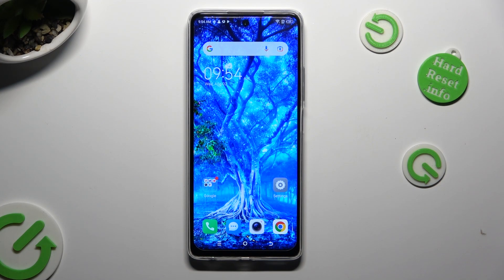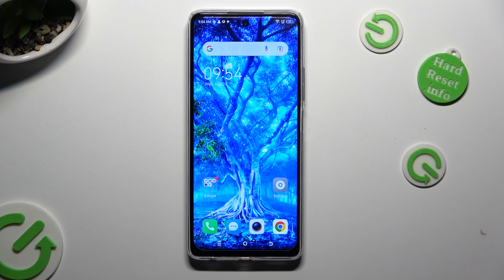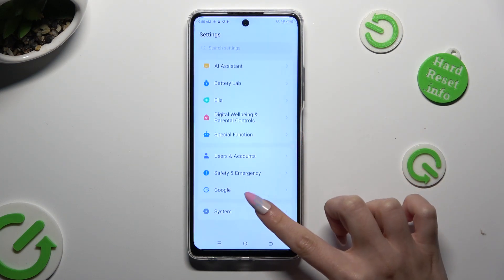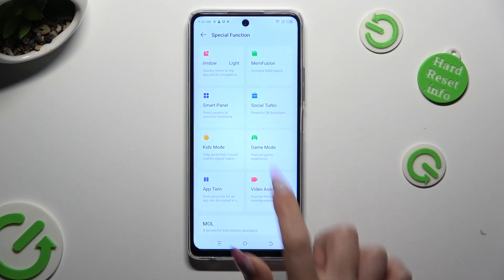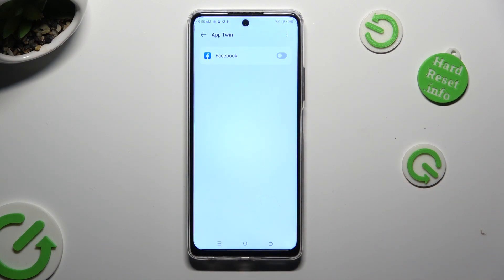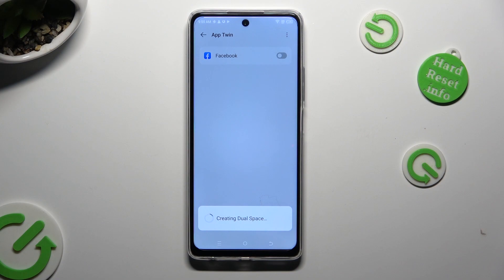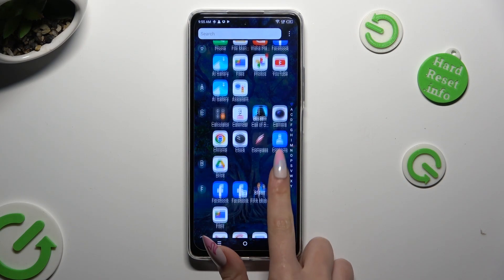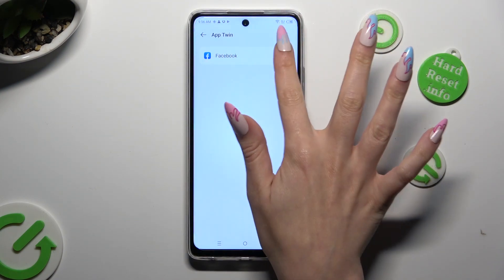How to Clone Apps on TECNO Spark 10 Pro? - Create Dual Apps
When using TECNO Spark 10 Pro, the operating system does not allow you to run more than one application simultaneously, so for example, you cannot open WhatsApp twice. In some cases, it may be necessary to run the same application more than once, but it may also be possible to run it simultaneously. If you are still not sure how to do this, please watch the video created by our specialist so that you can fully utilize the cloning feature of the application on your TECNO Spark 10 Pro. Check out HardReset.info's YouTube channel for TECNO Spark 10 Pro tutorials.

How to Make Dual Apps on TECNO Spark 10 Pro?
How to Duplicate Applications on TECNO Spark 10 Pro?
How to Clone Applications on TECNO Spark 10 Pro?
How to Open two apps at the same time on TECNO Spark 10 Pro?